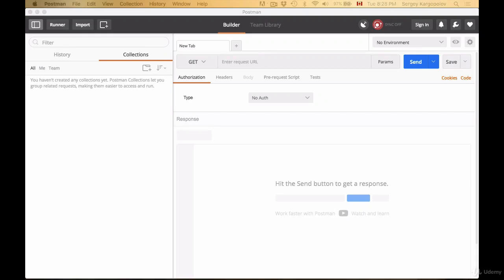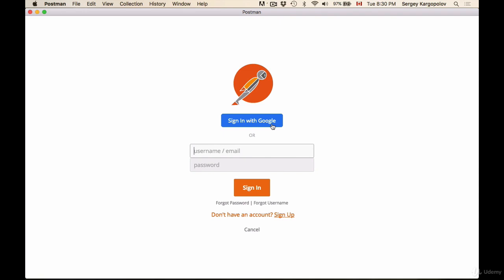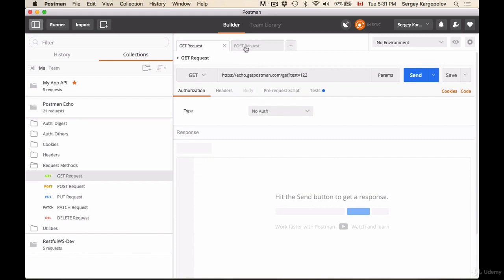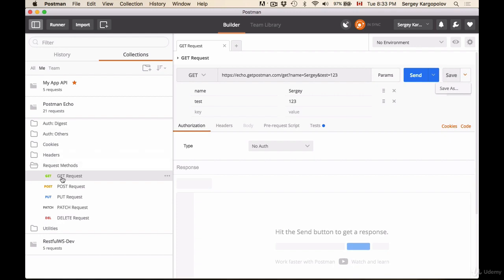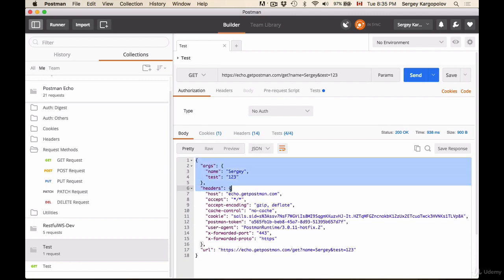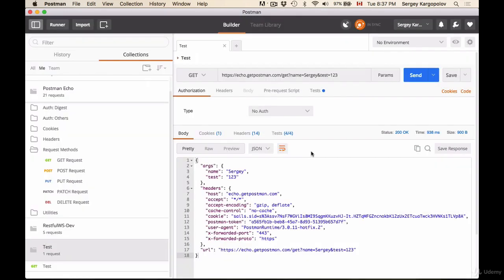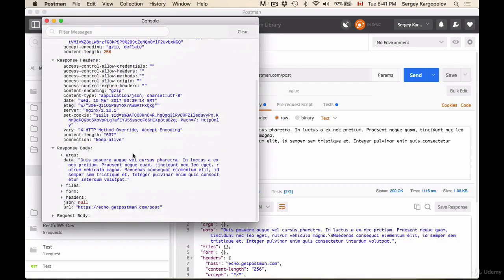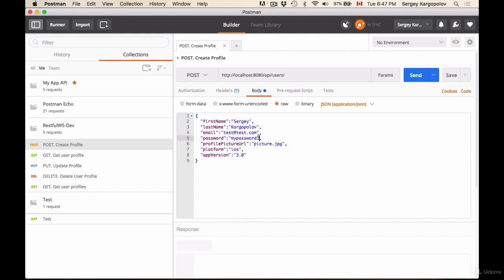REST API with Java JAX-RS - 4 - Postman HTTP Client Brief Overview.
- these video is one of the videos from my video course on Udemy com which is called "REST API with Java JAX-RS. Create and Deploy to Amazon Cloud".